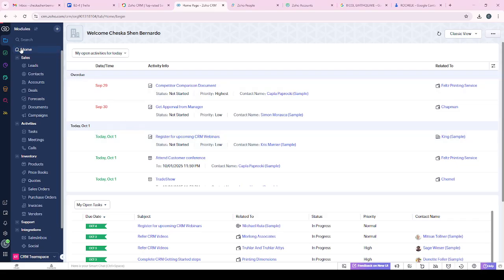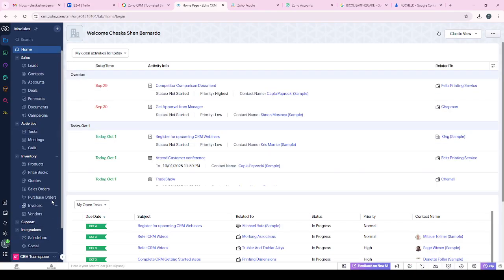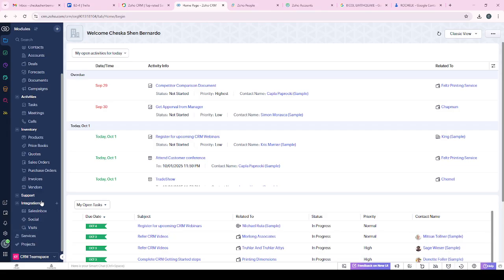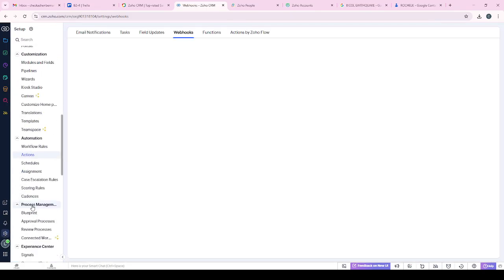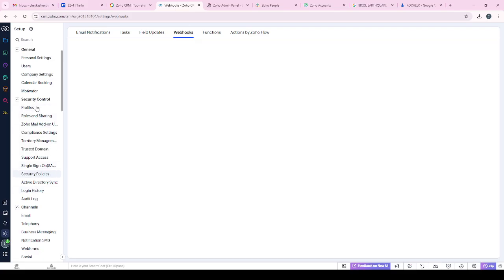How to Configure Zoho CRM’s Data Backup Settings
Regular data backups are critical to safeguard your CRM information. This tutorial explains how to set up automated and manual backups in Zoho CRM using Chrome. Ensure your customer data and records are safe from accidental loss or system failures by maintaining reliable backups.